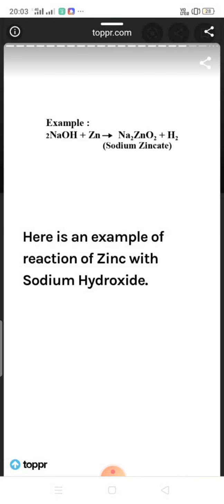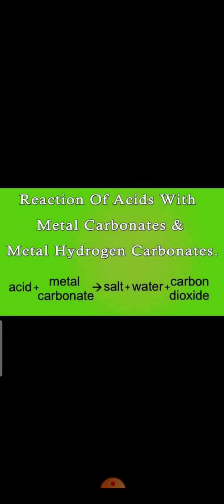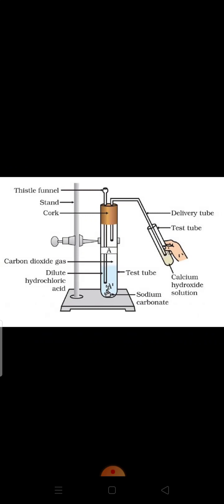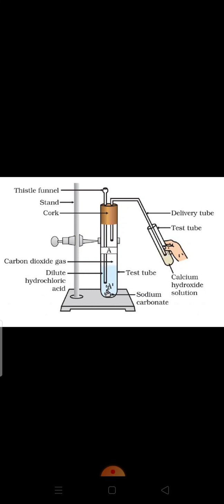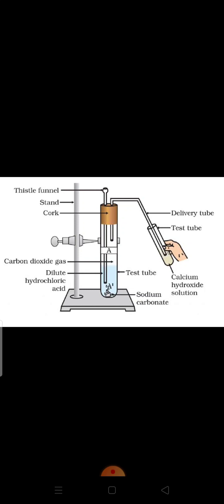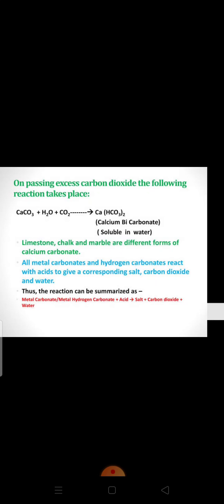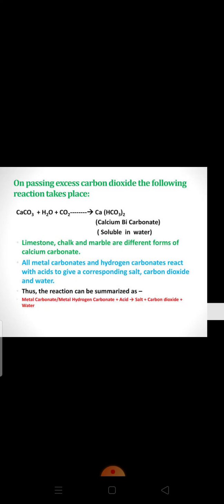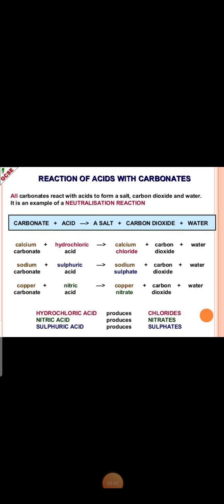Class 10/Chemistry/chapter 2/Acids, bases and Salts/Topic: Chemical properties of Acids and Bases(Re